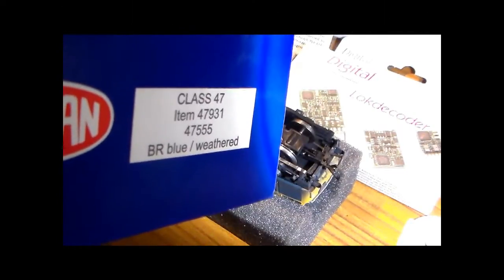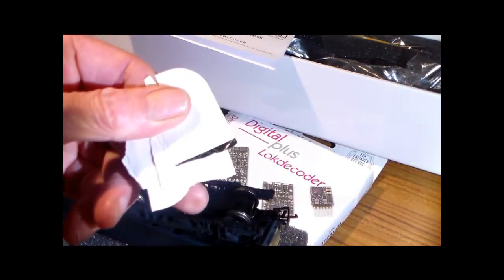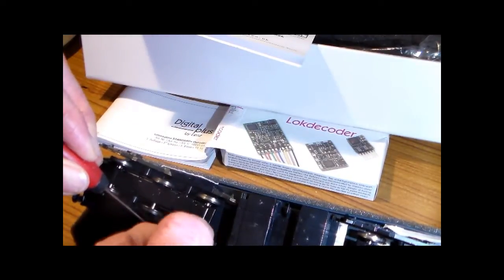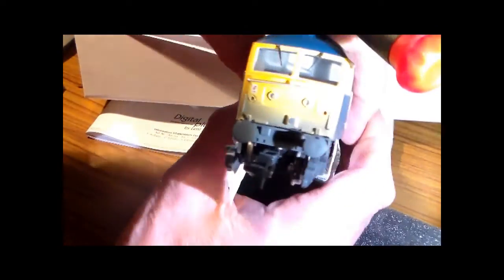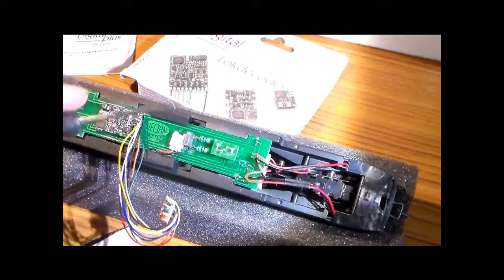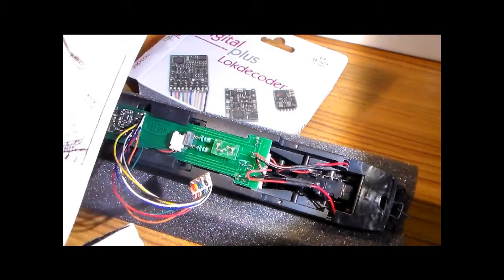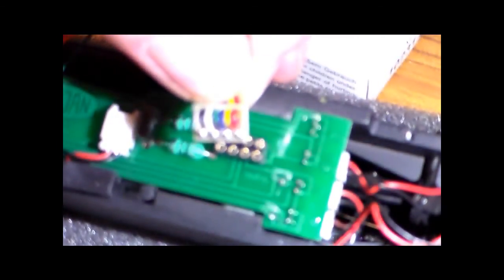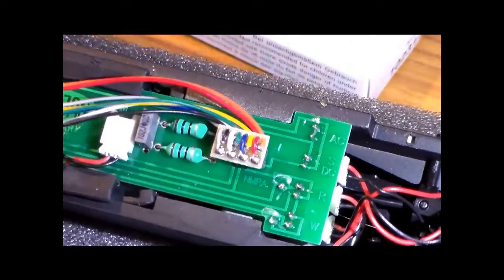Where is pin 1? DCC chip fitting Heljan Class 47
Identification of pin 1 on DCC chip. Body removal of Heljan class 47 then fitting of DCC chip